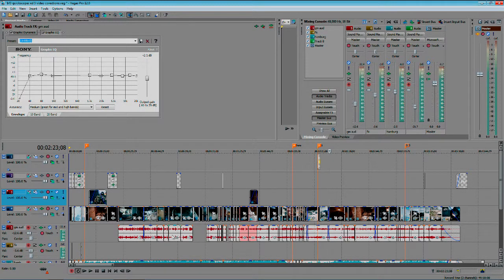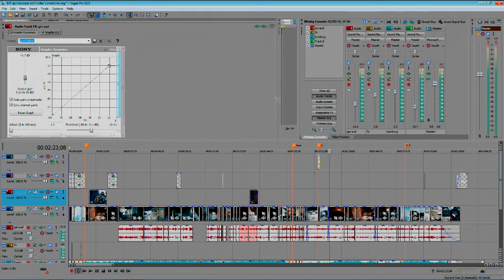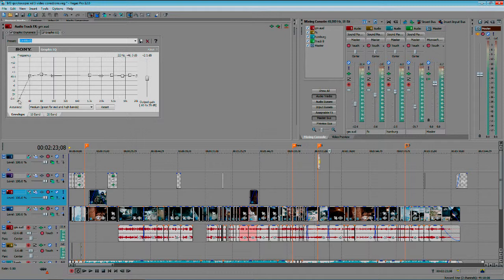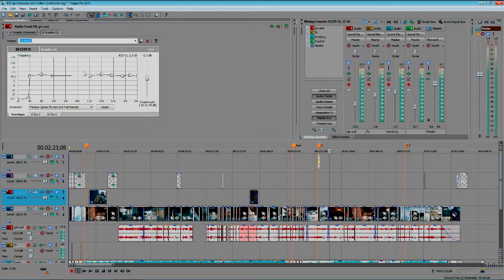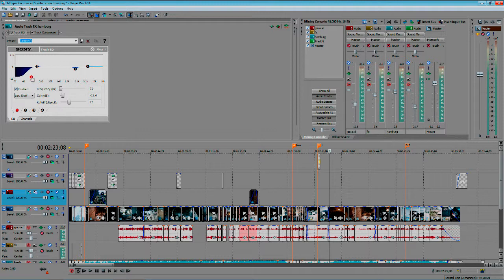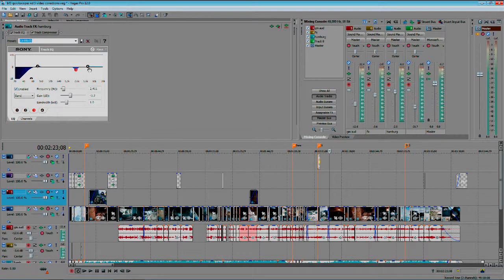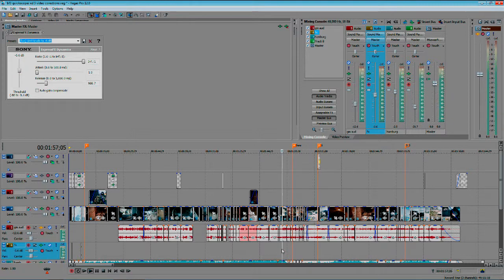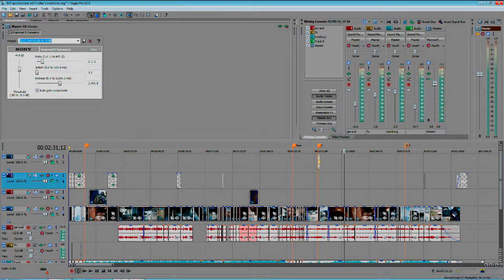Sony Vegas Pro 12 mixing audio with EQ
HIT LIKE

A very short and to the point tutorial on mixing audio using EQ and limiters/compressors.
(fps games in this case)

In depth  limiters/compressors tutorial coming soon.